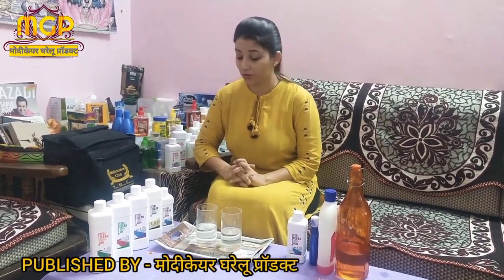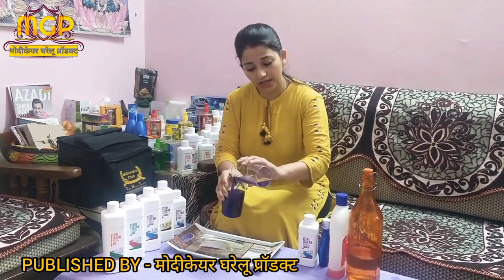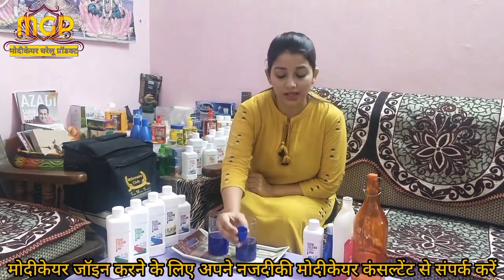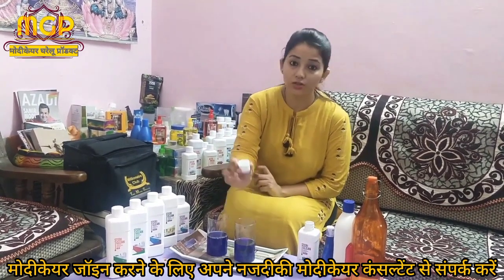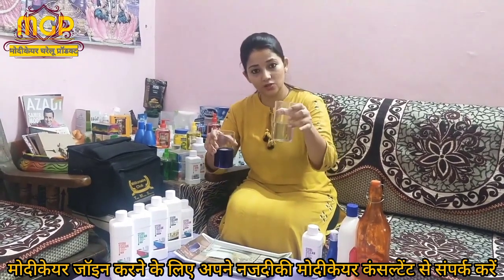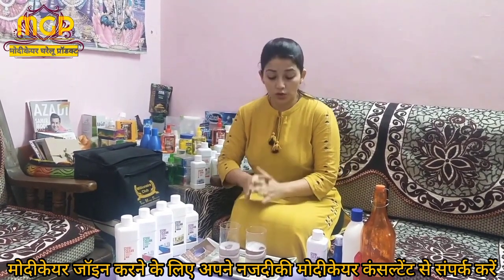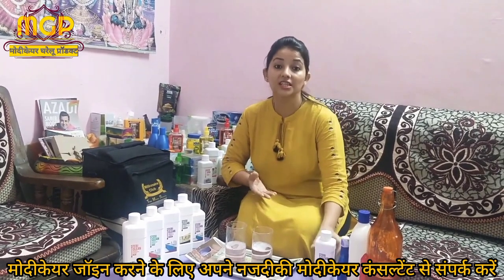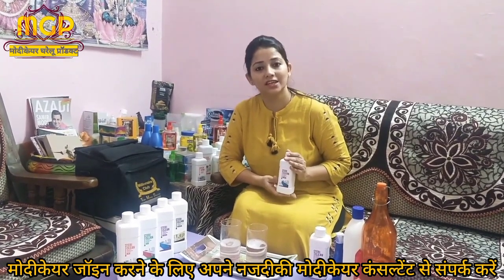Lets Get Familiar with Modicare Products ll by Amrita ji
10 Thank you 🙏 For watching